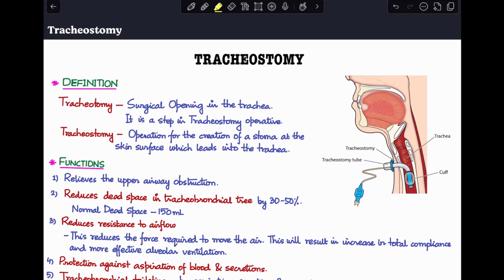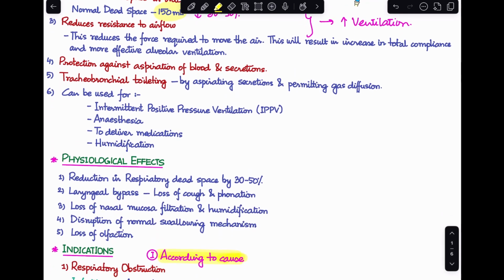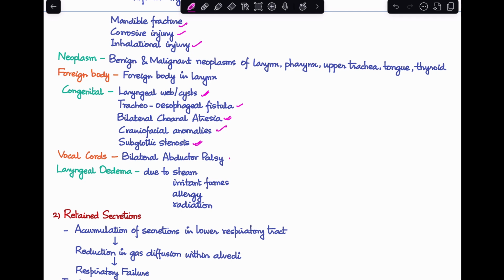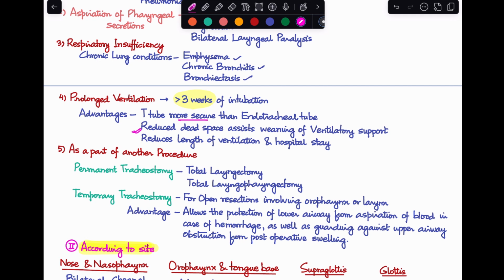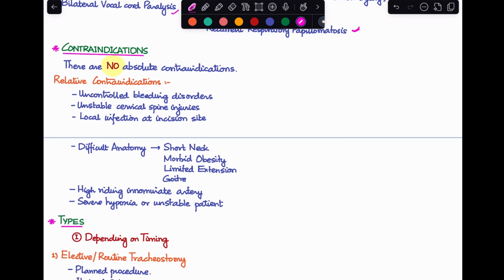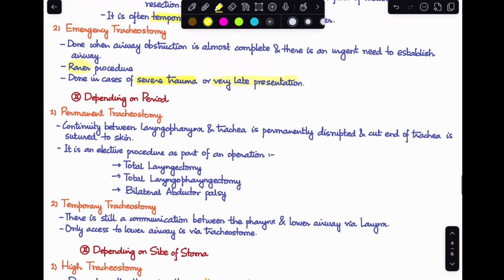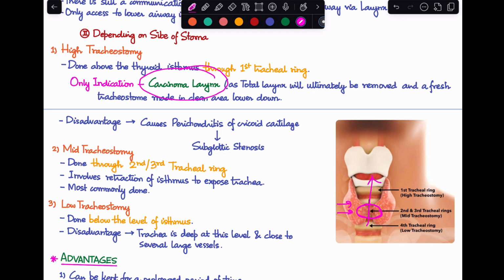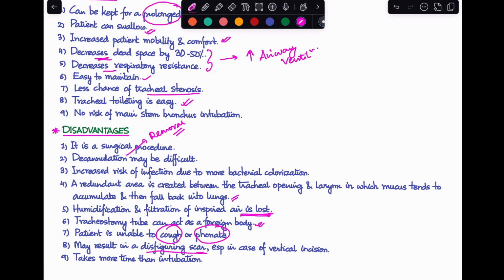Tracheostomy Part 1 | Definition, Indications, Contraindications, Types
In this video, we’ll learn about Tracheostomy. This is perfect for medical students and ENT residents.

We will learn about Definition, Indications, Contraindications, Types, Advantages and Disadvantages of Tracheostomy.

🔍📚 What you'll learn:

- What is Tracheostomy?
- Tracheotomy vs Tracheostomy
- Functions of Tracheostomy
- Physiological effects of Tracheostomy
- Indications of Tracheostomy
- Contraindications of Tracheostomy
- Types of Tracheostomy
- Advantages of Tracheostomy
- Disadvantages of Tracheostomy

Chapters:

0:00 Start
0:43 Tracheotomy vs Tracheostomy
1:53 Functions of Tracheostomy
3:50 Physiological effects of Tracheostomy
5:12 Indications of Tracheostomy
14:17 Contraindications of Tracheostomy
16:04 Types of Tracheostomy
22:43 Advantages of Tracheostomy
24:01 Disadvantages of Tracheostomy